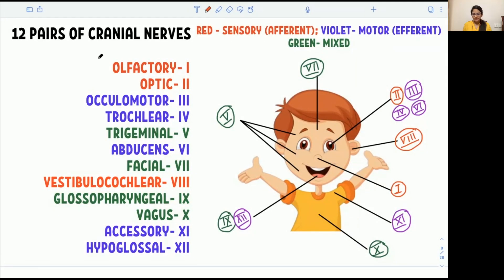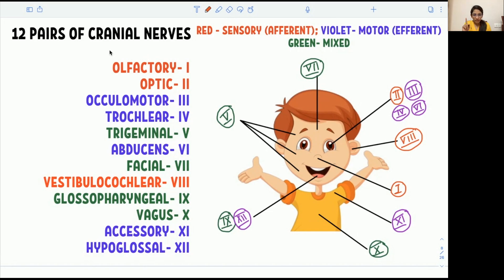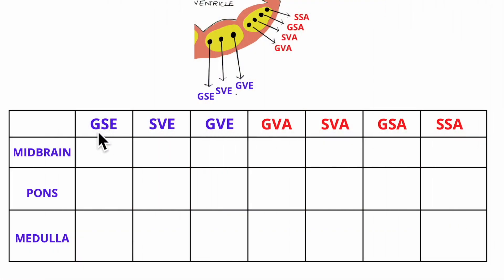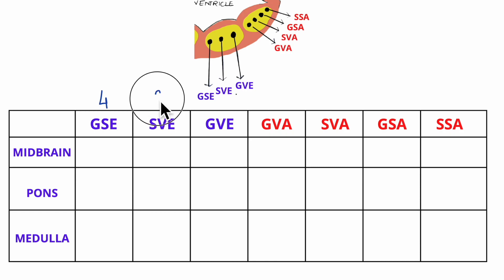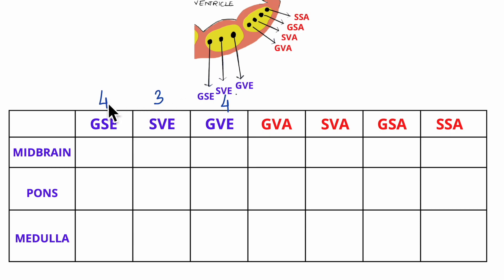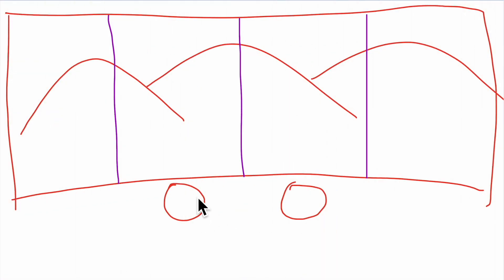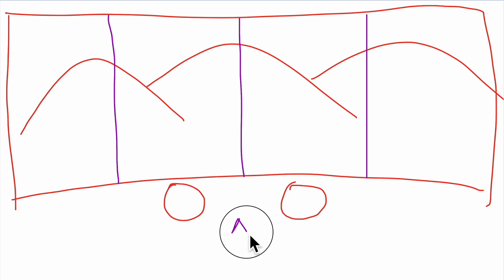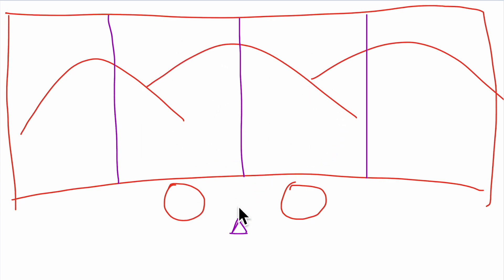CRANIAL NERVES | ANATOMY | SIMPLIFIED | ONLINE COURSE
Contents of the course -
- 14 simplified video lectures
- Downloadable lecture notes with clear illustrations
- MCQ based questions after each section
- Important exam questions on cranial nerves anatomy based on previous year question papers